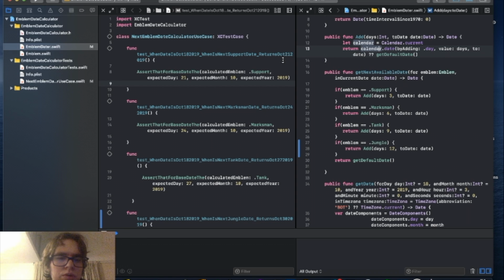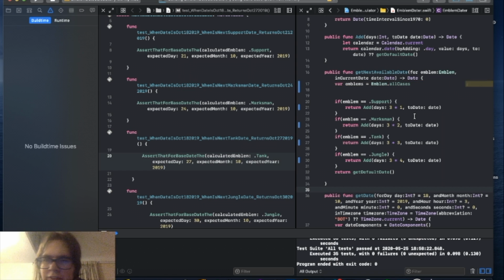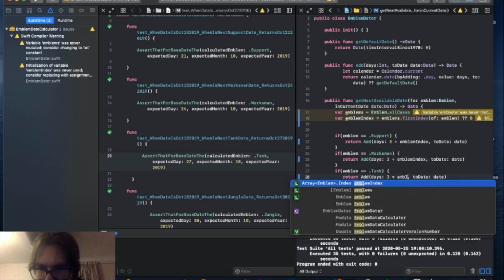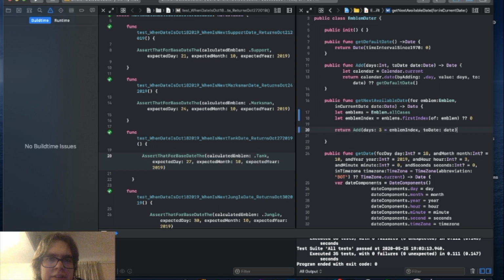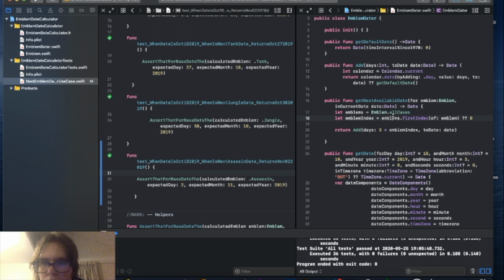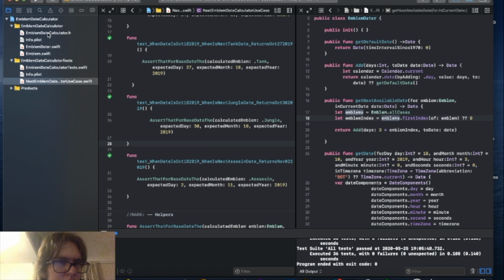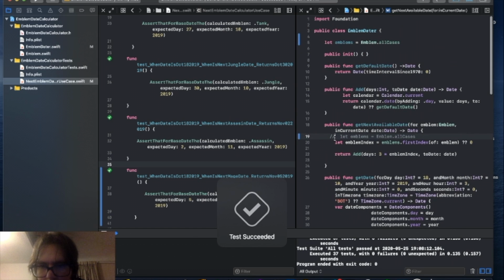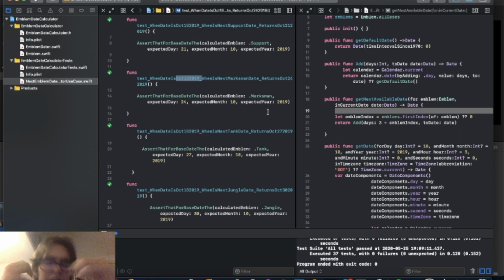iOS TDD APP Generalizing UseCase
This video makes the code more generic from the emblem calculator app. It still uses the base date from Oct 18 2019, but now it is coded in a more generic way so it uses the emblem Index and one single function. There are also more refactors along the way to avoid DRY code.